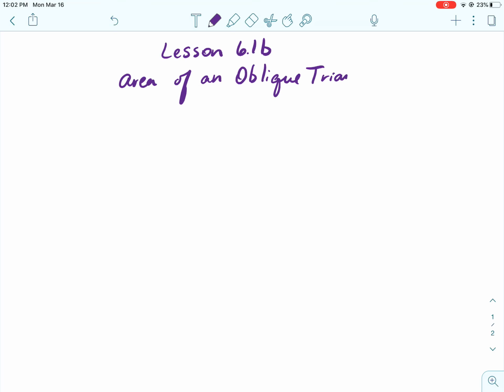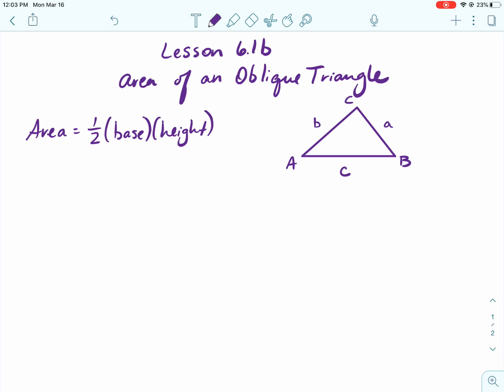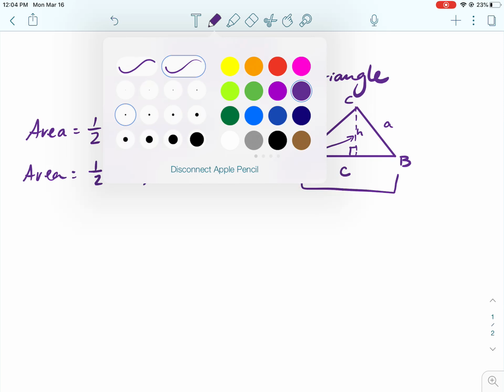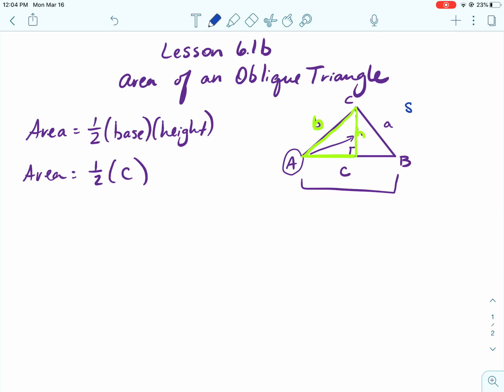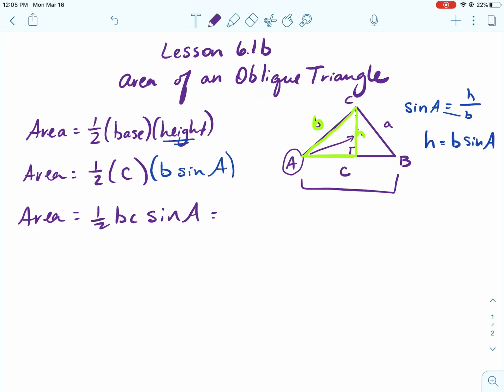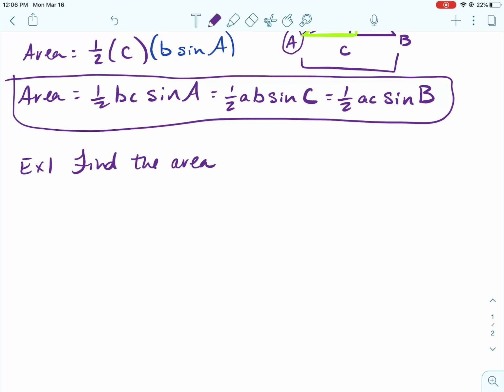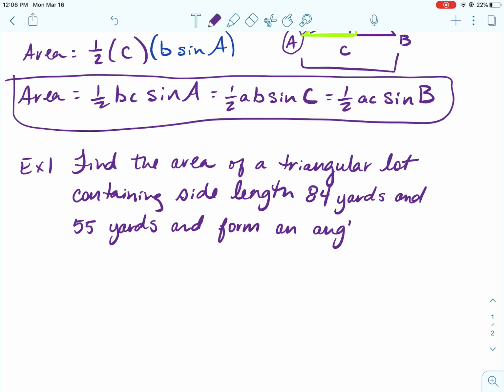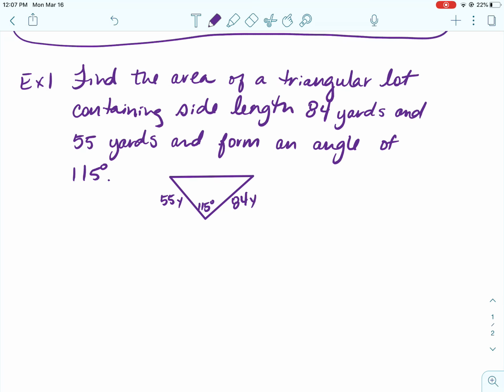Lesson 6.1b Area of Oblique Triangle